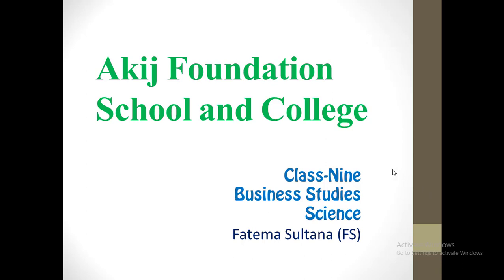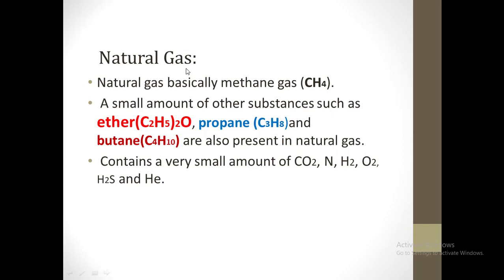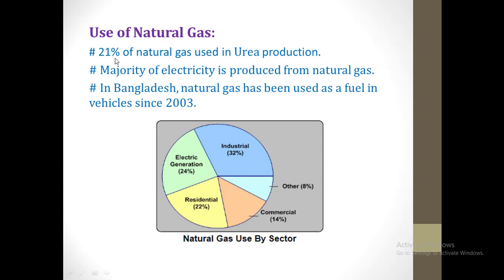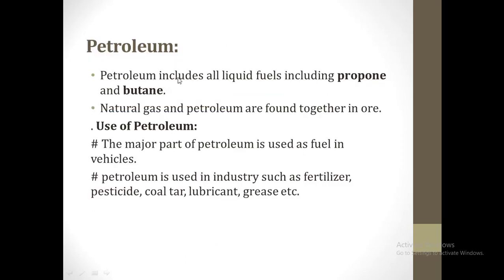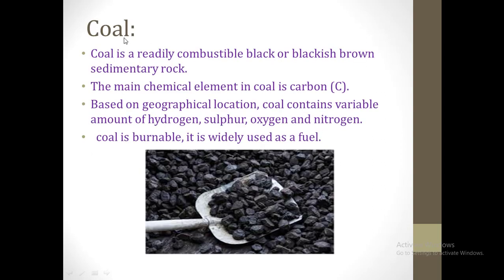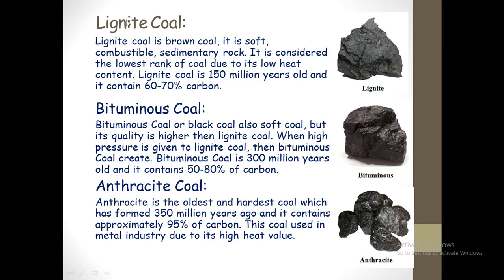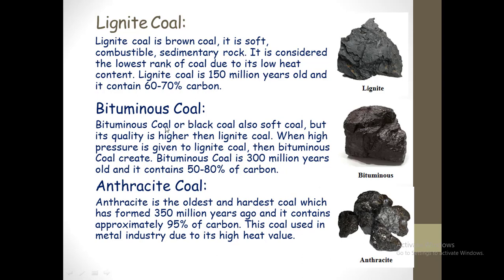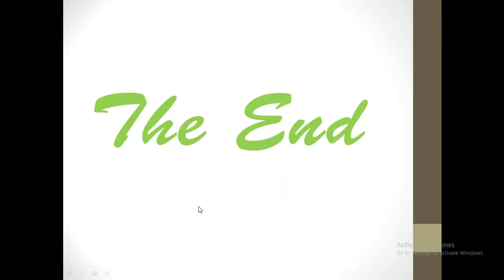Class 9 Science Chapter 08 3rd lecture By FS Miss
Class 9 Science Chapter  08 3rd lecture By Fatema Sultana (FS)